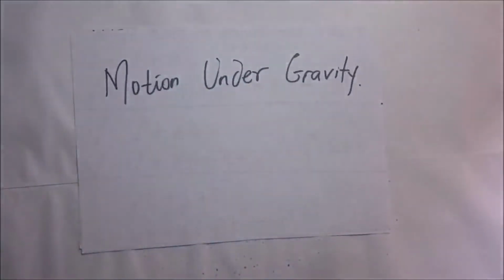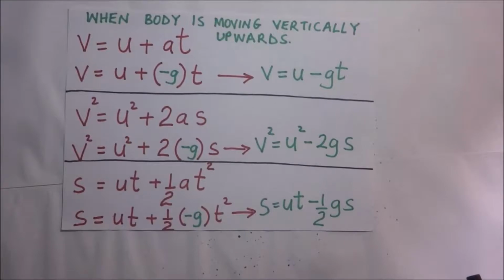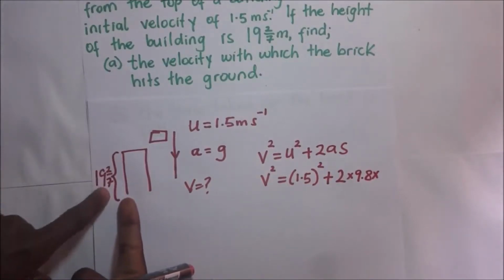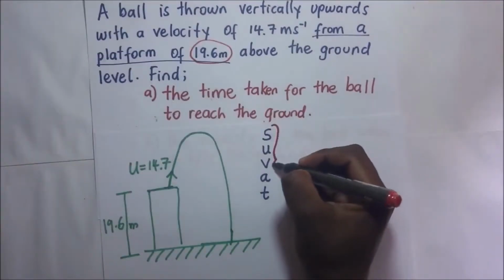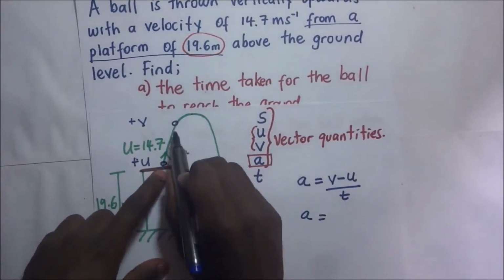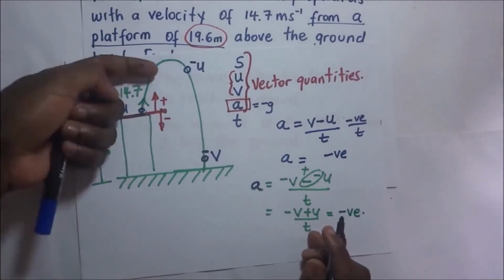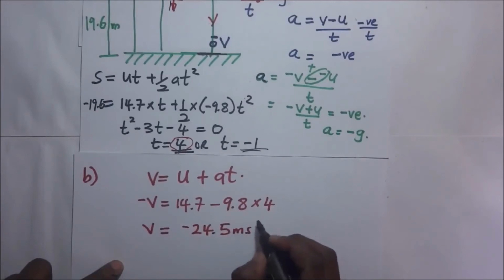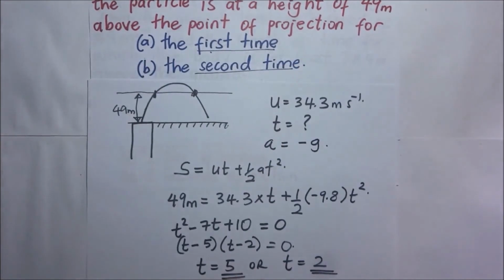Motion in a straight line - Kinematic equations of motion Under gravity-FULL LECTURE- KisemboAcademy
In this video is how you can use equations of motion in the context of motion in a straight line while motion is under the influence of gravity.

may God richly bless you

Kinematic equations of motion Under gravity - FULL LECTURE by Kisembo Academy
A particle which is moving under gravity alone is moving in a straight line under constant acceleration, so all the concepts applied to linear motion under constant acceleration may equally be applied here.